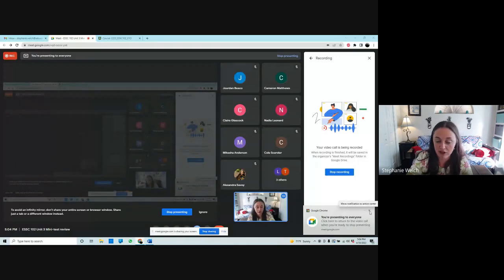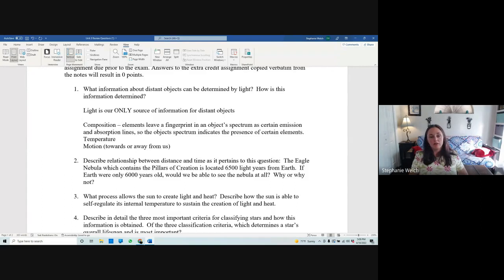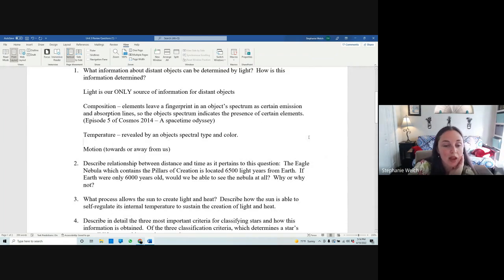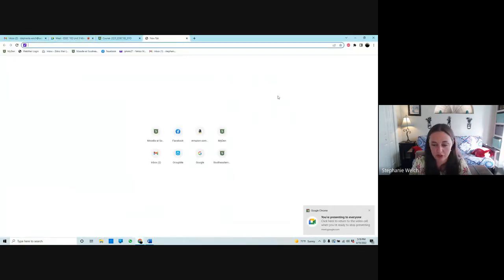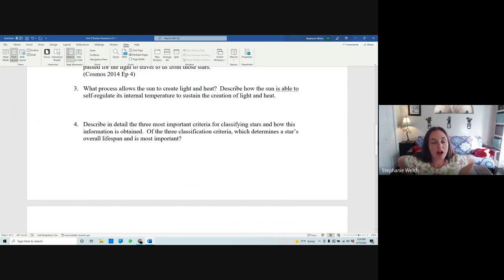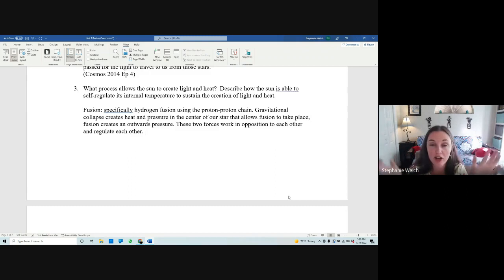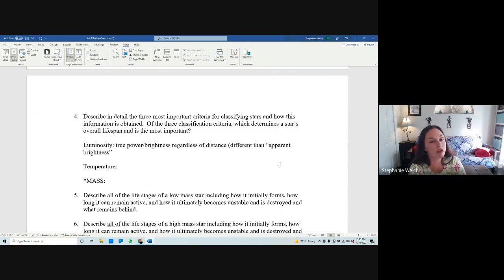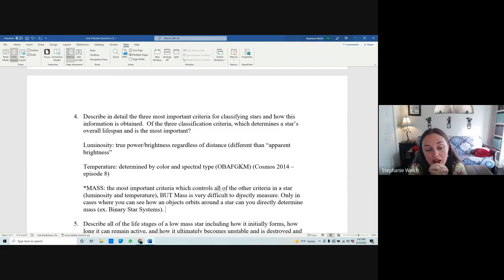ESSC 102 Unit 3 Mini-test Review